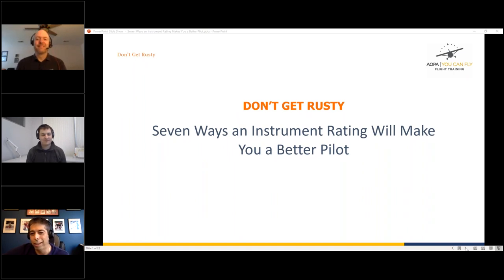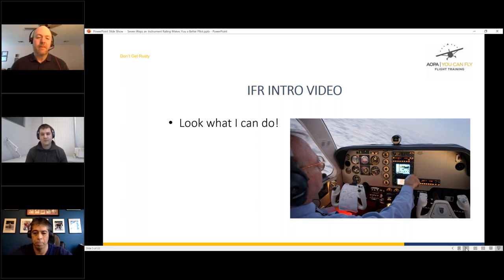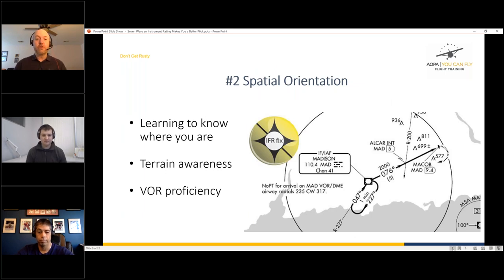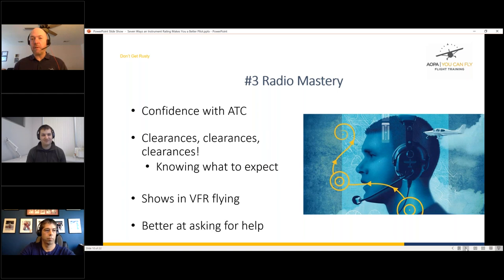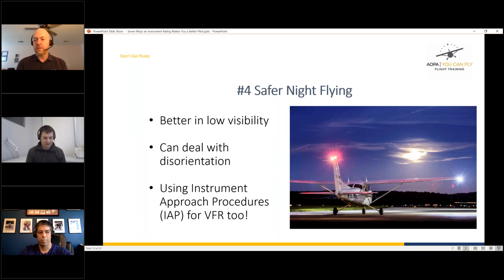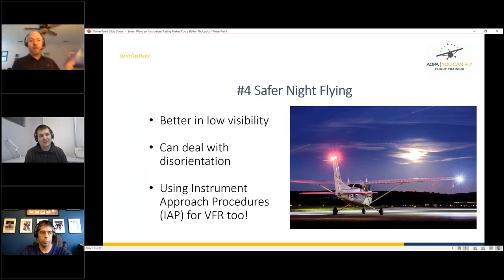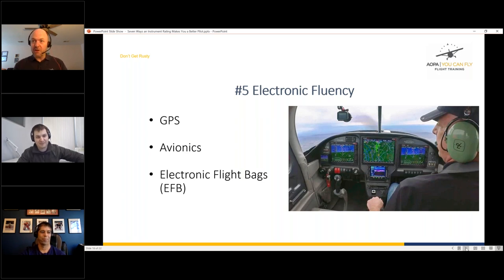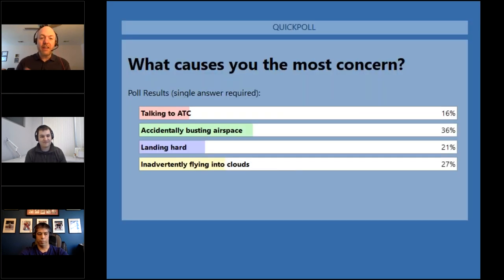Don't Get Rusty: Seven Ways an Instrument Rating Will Make You A Better Pilot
Expand your world, learn new skills and make new friends as we make an unabashed pitch for you to take this next great step in your life as a pilot.